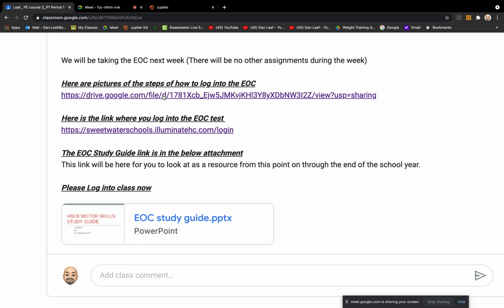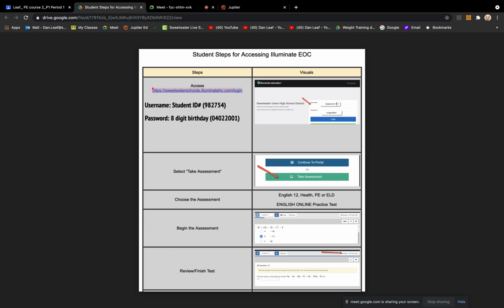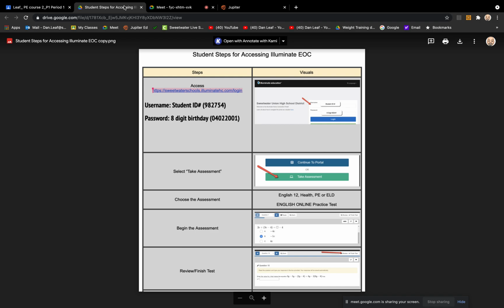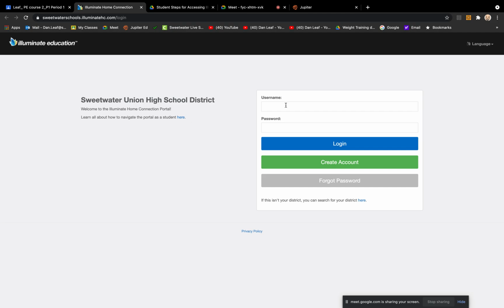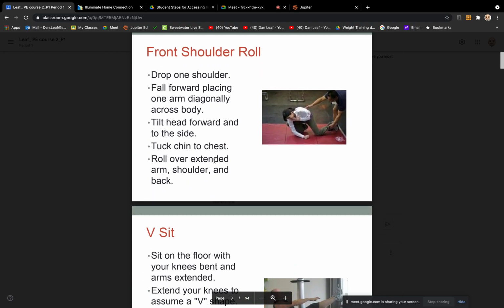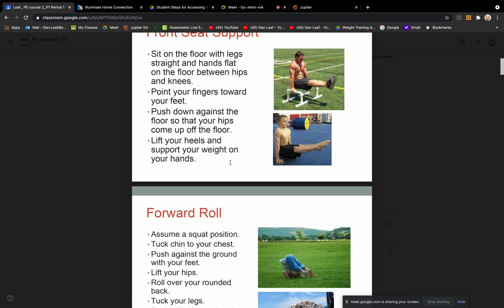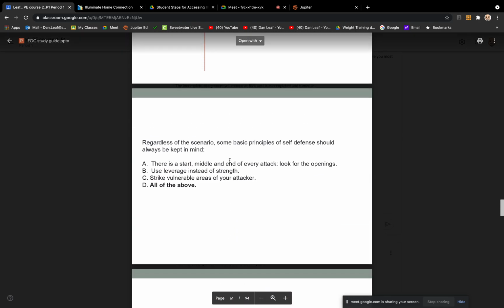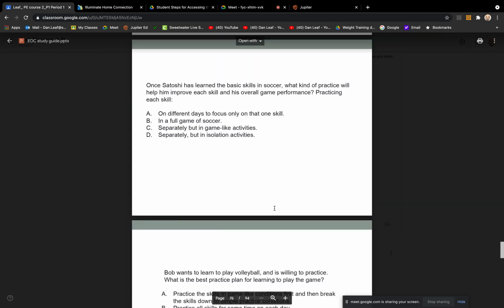How to take the EOC in Coach Leaf's PE class (help video step by step)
This video will help you understand what steps you will need to take the PE End Of Course Exam in Coach Leaf's PE class